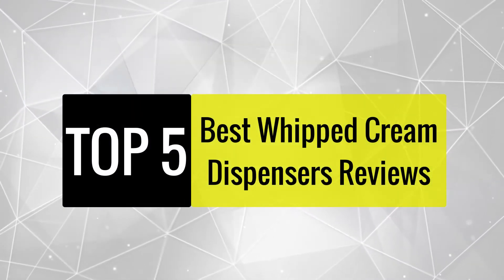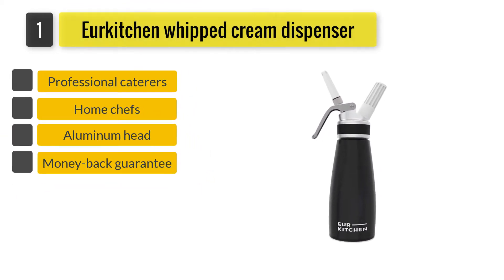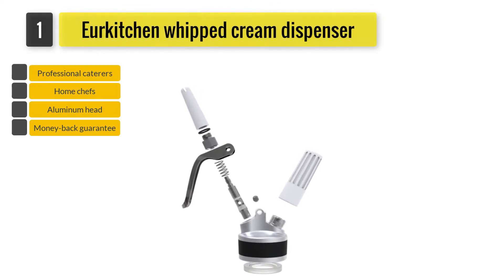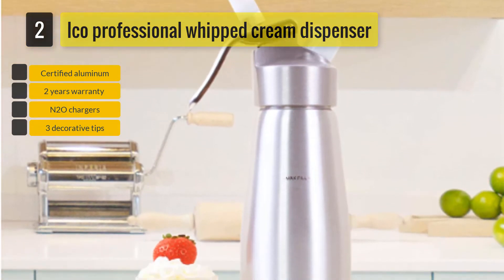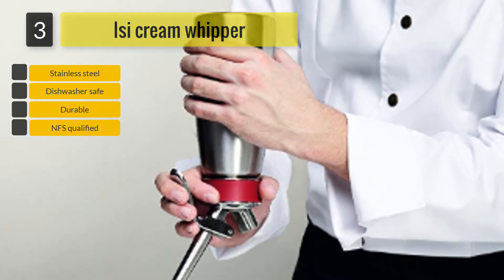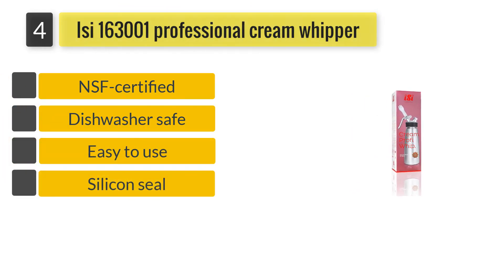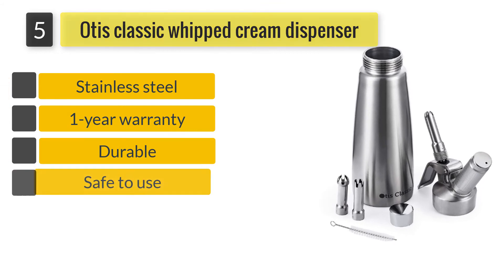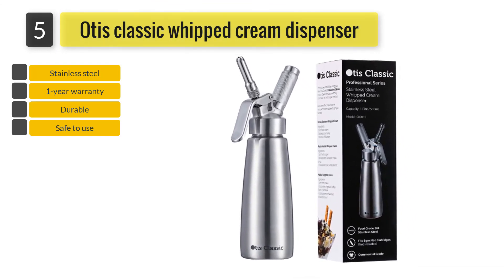Top 5: Best Whipped Cream Dispensers Reviews | Best Brand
✅EurKitchen Professional Whipped Cream Dispenser
✅Professional Whipped Cream Dispenser
✅iSi Gourmet Whip Cream/Food Whipper
✅Checkered Chef Cooling Racks

Should you operate a small coffee shop or restaurant, you know that customers love to have Fresh whip cream on the favorite hot beverages and desserts. Buying ready-made whipped cream is surely an expensive option, so smart business owners choose the best Whipped Cream Dispensers instead.

There isn't any expiration dates over a charger and your customers will appreciate their cream is made from the freshest ingredients with absolutely no chemicals or preservatives.

There was once a time when whipping cream involved a bowl, some cream, a whisk and a huge amount of effort. It took a great deal of stirring and sweating in order to get any sort of usable product. Next came the addition of the mechanical whisk – this made things a little bit easier but probably not enough to encourage anyone to whip great quantities of cream.

The addition of electricity helped things along a little bit – but left a great deal of cleaning up to do. After all who would want to spray cream all over their face just before a dinner party – or even worse in between courses whilst you guests are getting restless you might be furtively wiping sticky stuff from you chin because of an unfortunate accident in the kitchen.